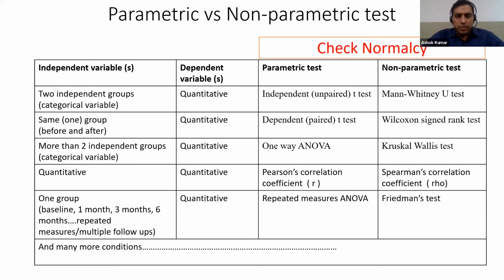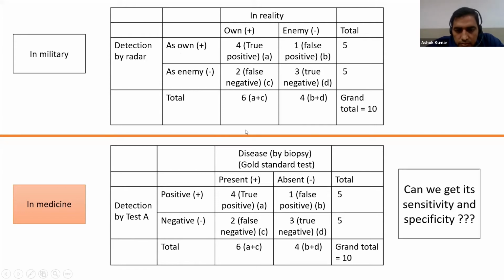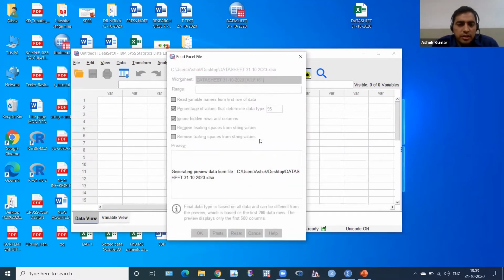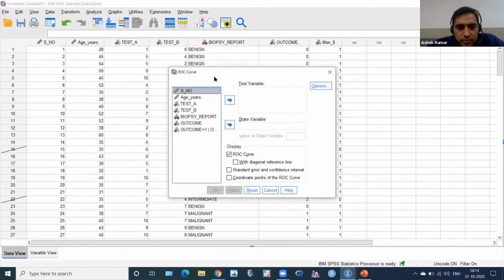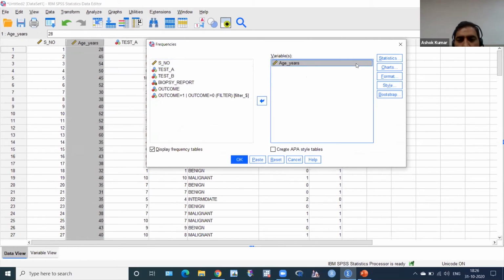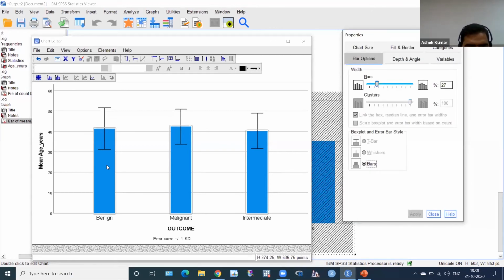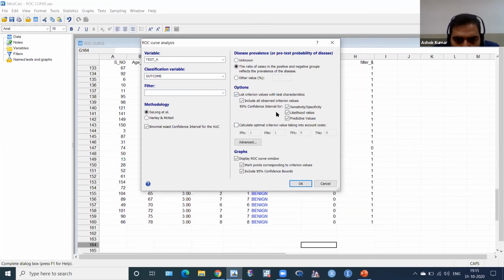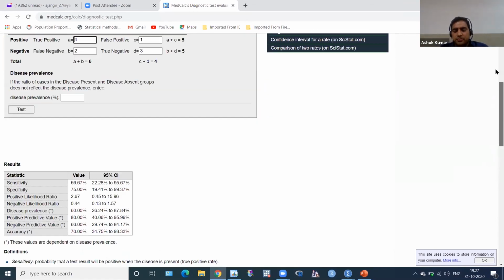Day 6- Statistics Made Easy: Virtual SPSS Workshop